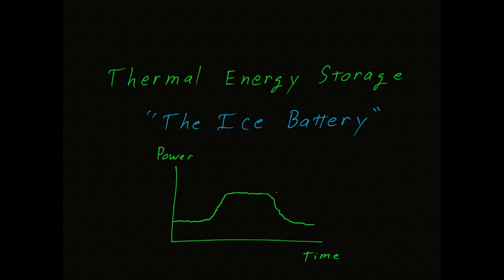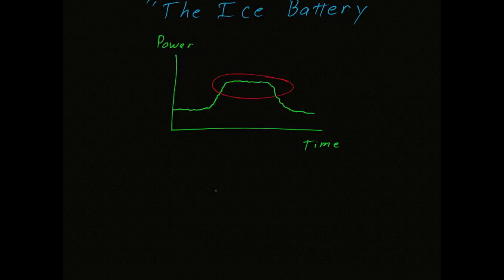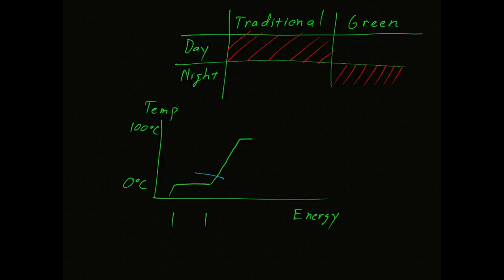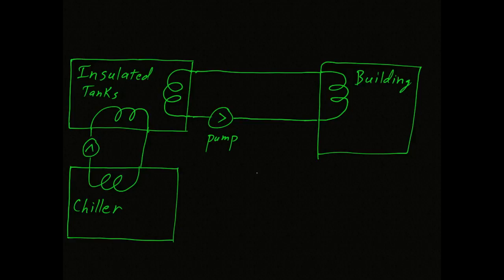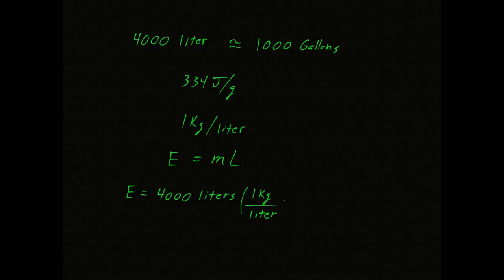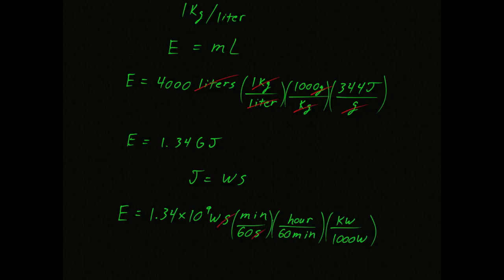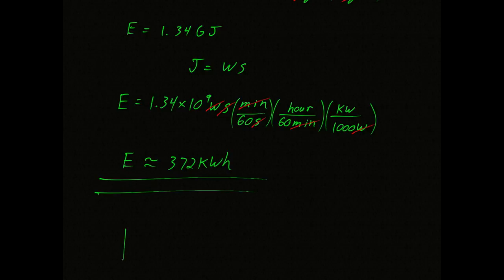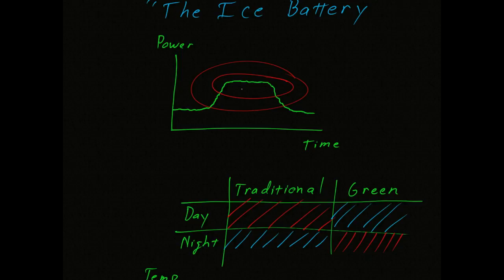Thermal Energy Storage - introducing the ice battery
Store energy using latent heat of fusion - a.k.a. melting a block of ice.